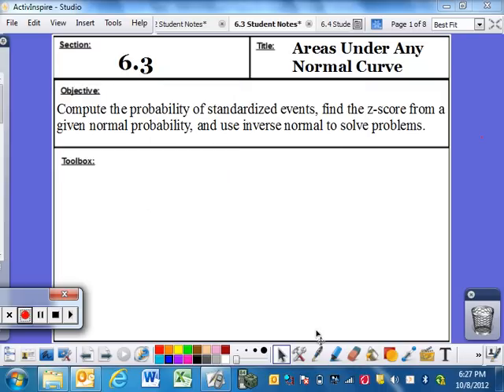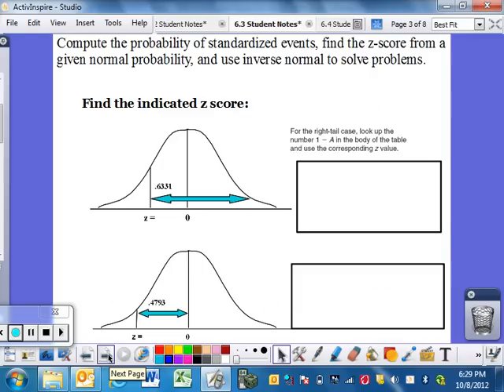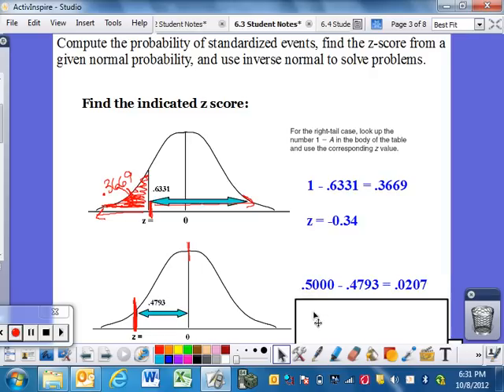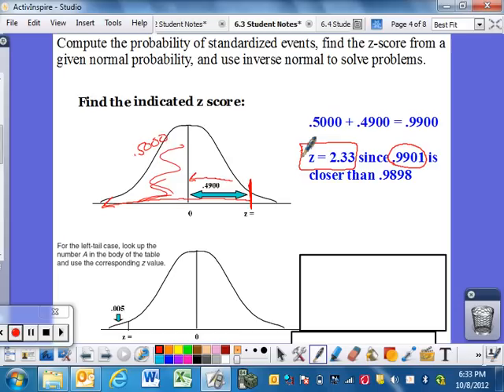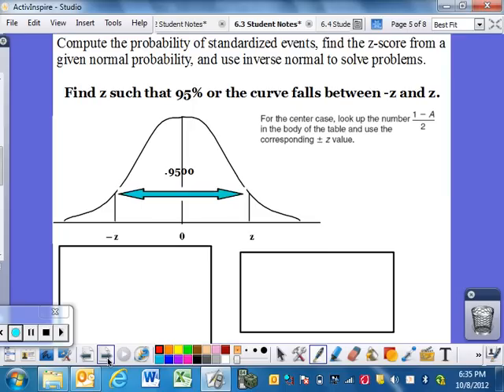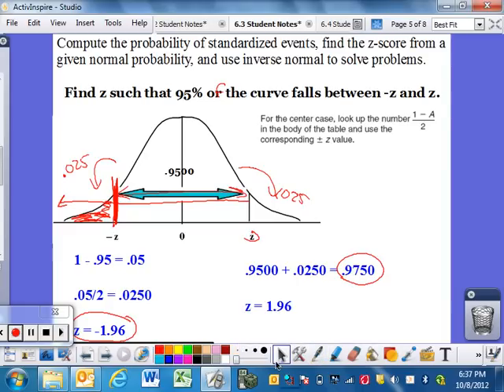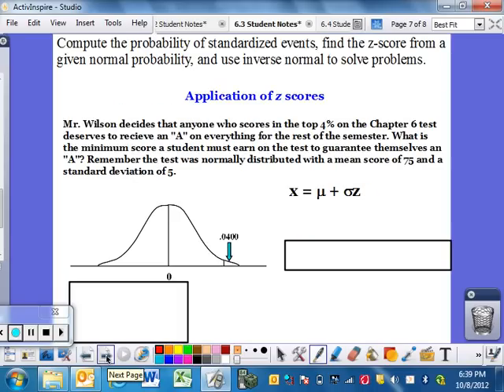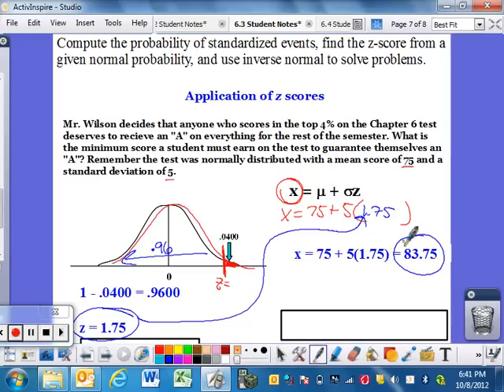6 3 Lecture